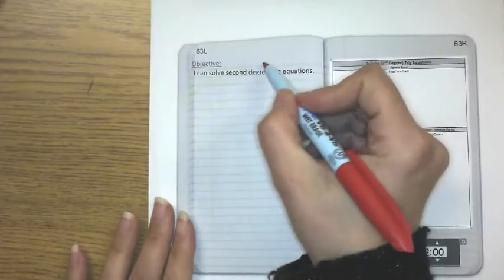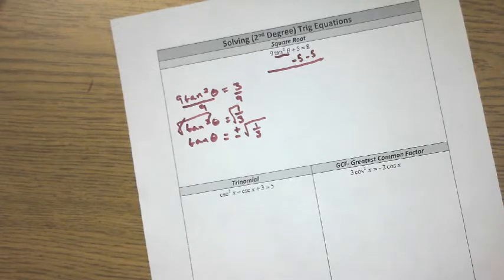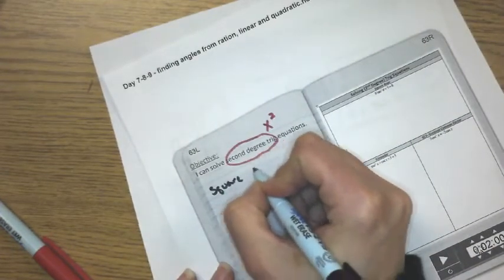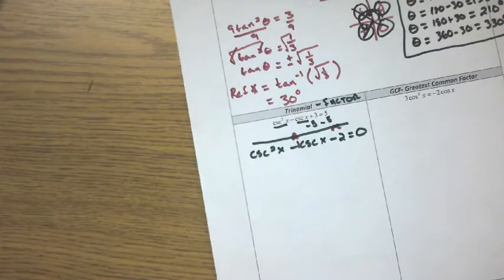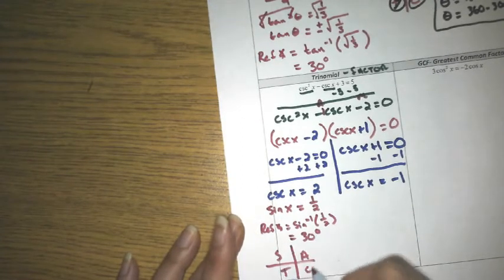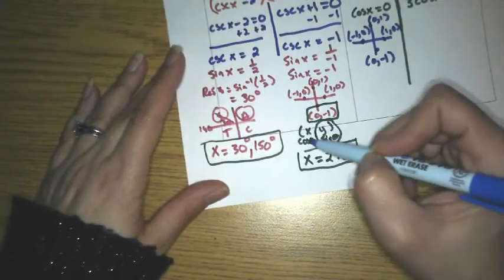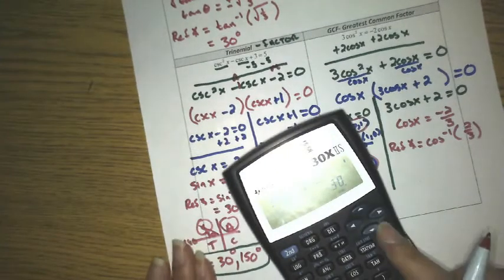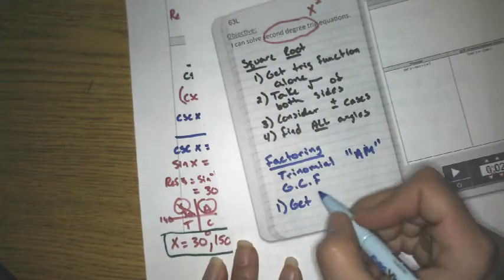Day 9 2nd degree trig equations